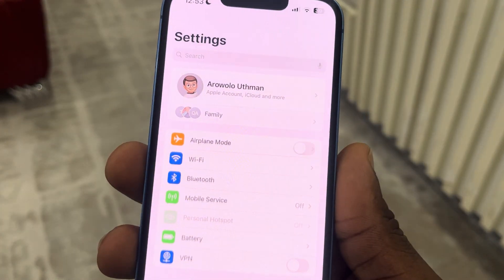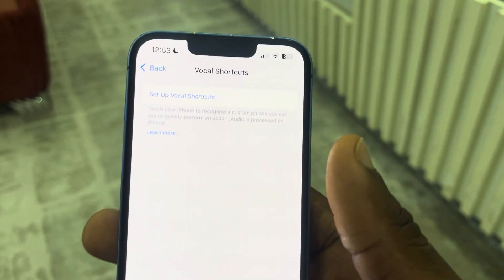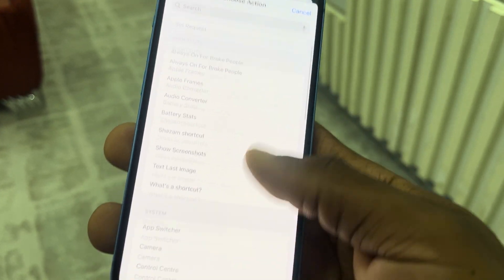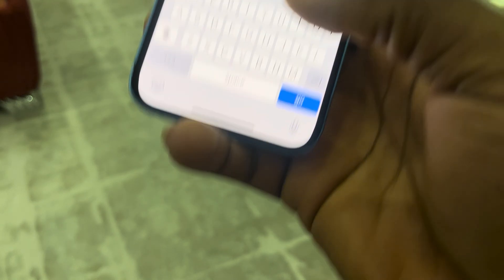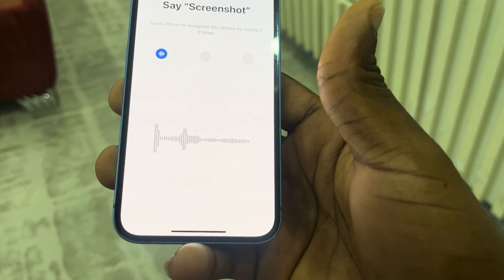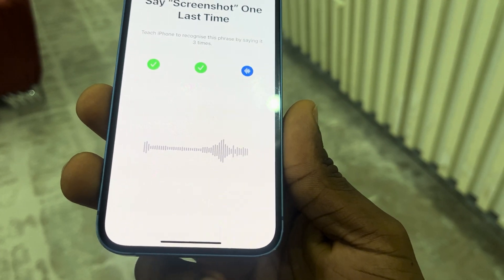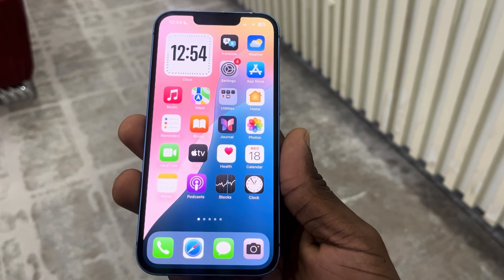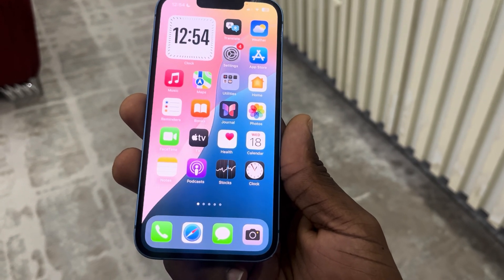How to Screenshot Using Only Voice on iPhone - iOS 18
Want to take screenshots on your iPhone without lifting a finger? This tutorial will show you how to use voice commands to capture screenshots on iOS 18. Learn the simple phrases to activate the screenshot feature using your voice, making it easier than ever to capture screen content. Watch now and learn how to screenshot using only voice on your iPhone.